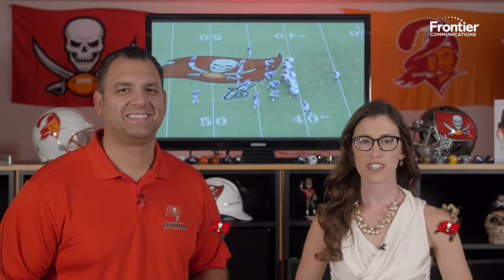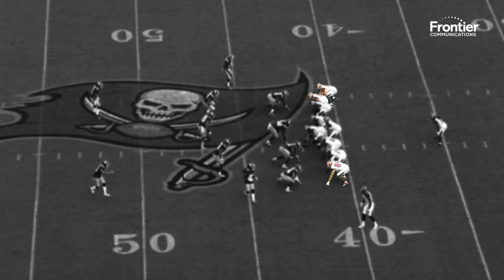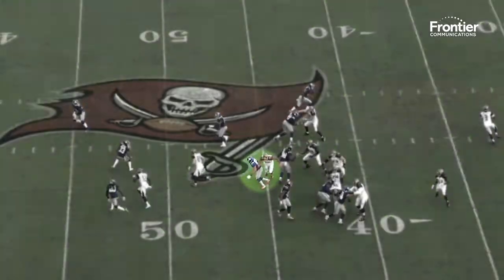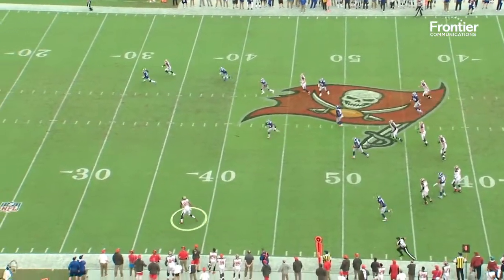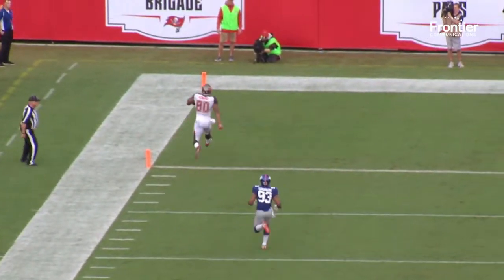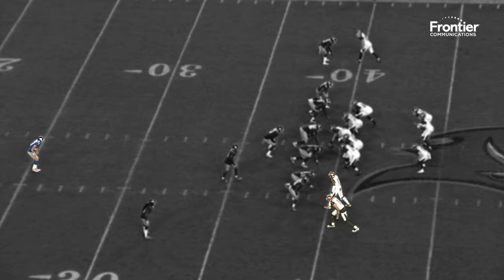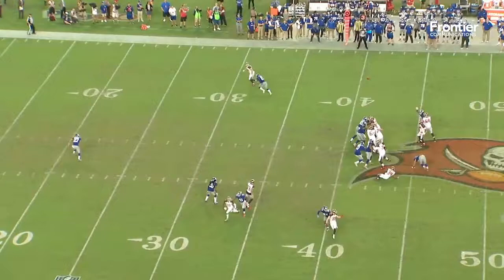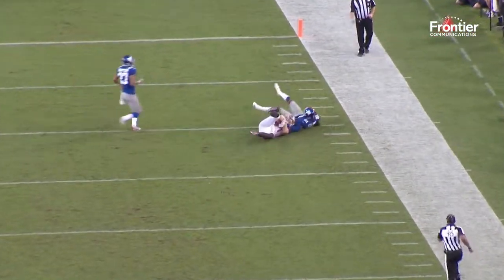ANTHONY BECHT: 10/3/17 - Tampa Bay Bucs FilmSession with Casey Phillips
Another episode of Film sessions with the Bucs. This week we break down the week 5 win over the New York Giants.